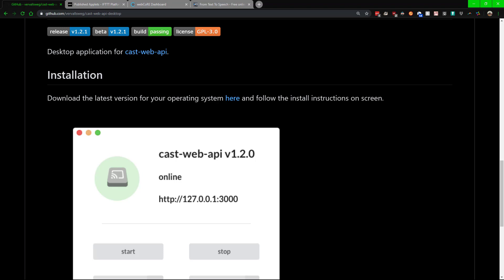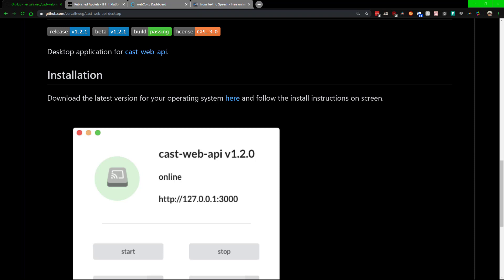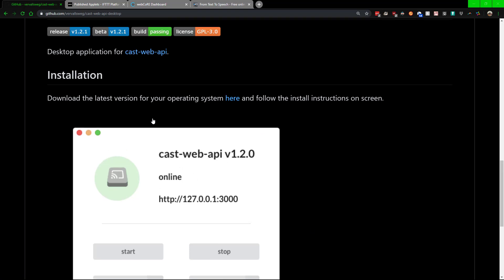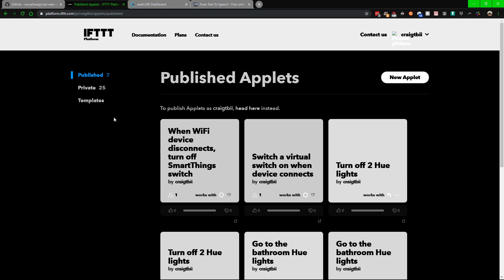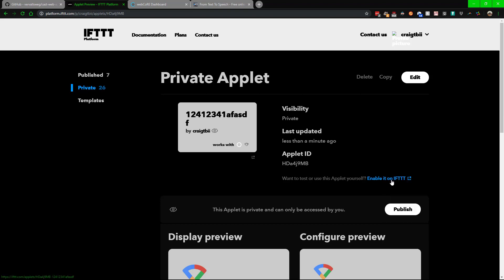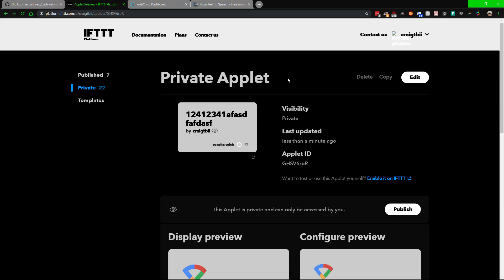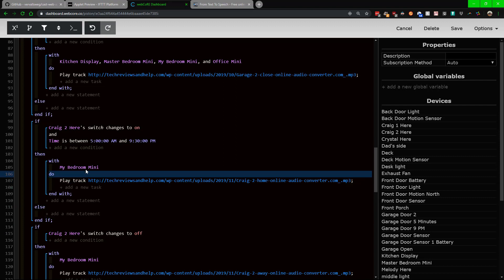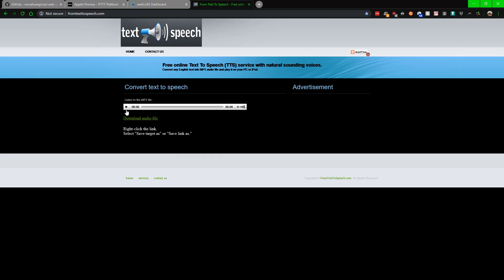How to have your Google WiFi tell your Google Home when someone connects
The following I will show you how to announce over your Google Home speakers when someone connects or disconnects.

●▬▬▬▬๑۩۩๑▬▬▬▬▬●
What I used to make my videos:

●▬▬▬▬๑۩۩๑▬▬▬▬▬●

●▬▬▬▬๑۩۩๑▬▬▬▬▬●